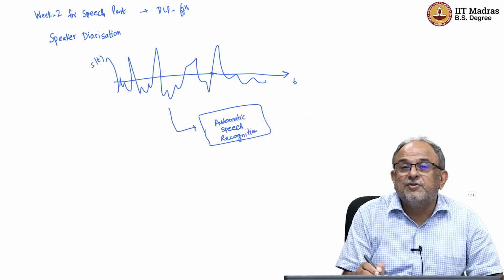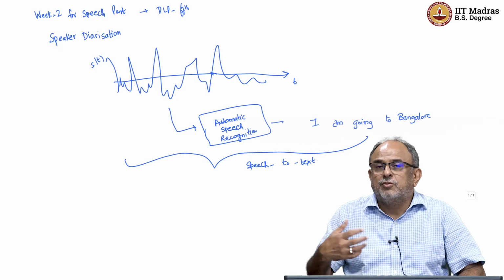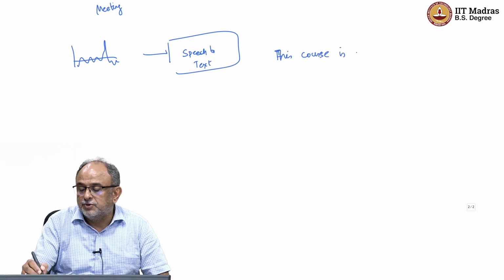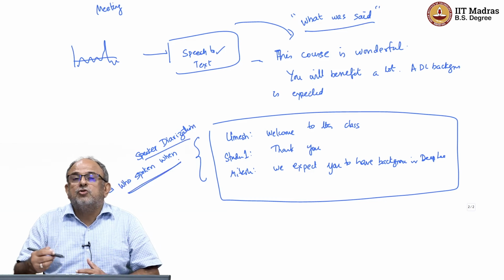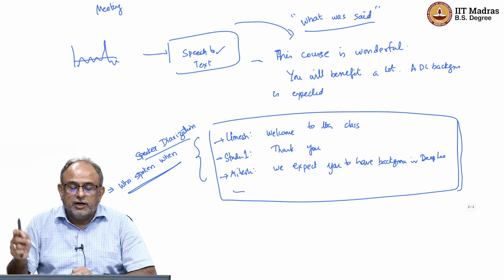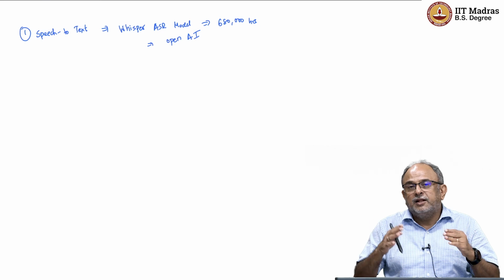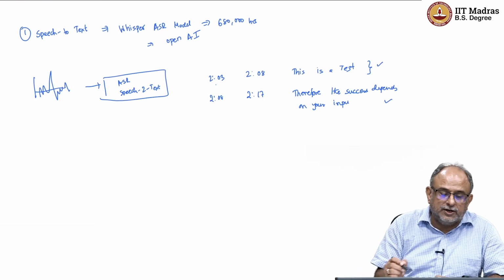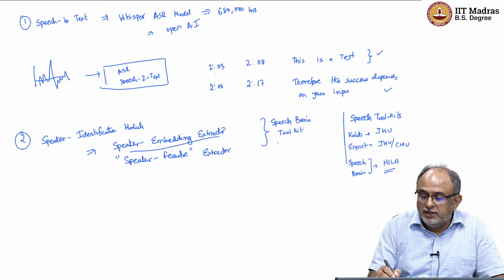L23: Speaker diarisation | introduction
Video Overview
In this lecture, we delve into speaker diarization, the process of determining who is speaking and when in an audio recording. Using Whisper from OpenAI for speech-to-text conversion and the E EART model from SpeechBrain for speaker identification, you will learn how to analyze multi-speaker conversations and meetings effectively. We demonstrate how to extract transcripts and attribute segments to individual speakers, enabling deeper insights in speech analysis tasks. This lecture builds on previous speech processing concepts from the DLP course and equips you with practical skills for working with real-world audio data.